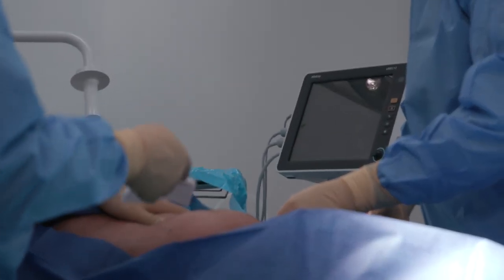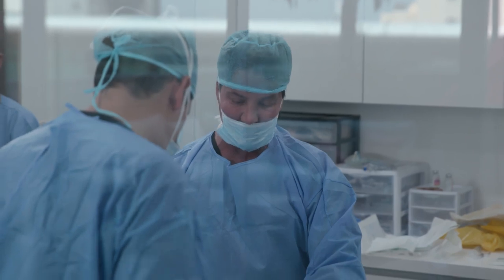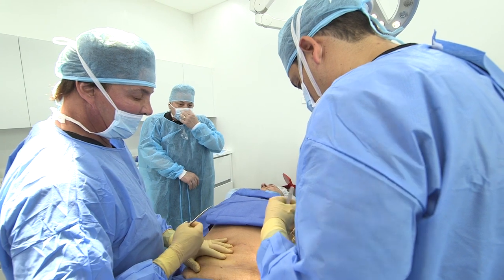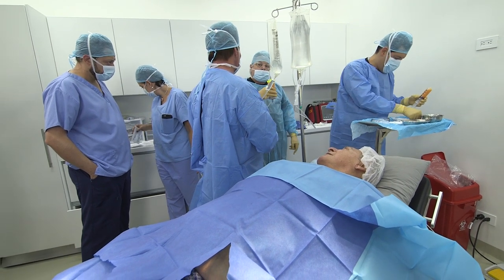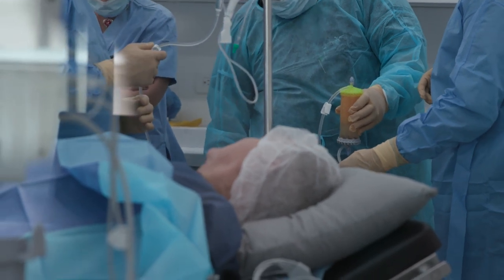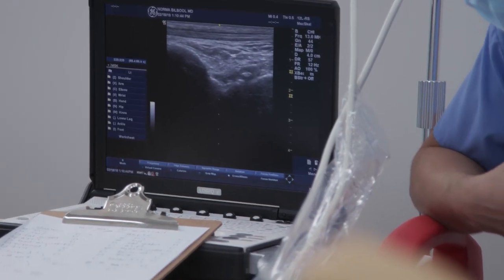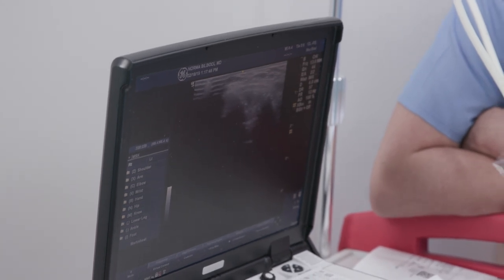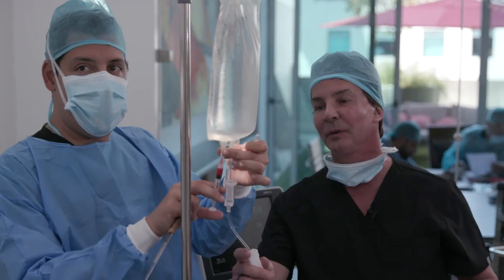Pain Revealed Episode 1 BONUS